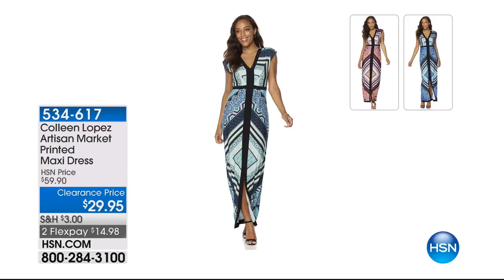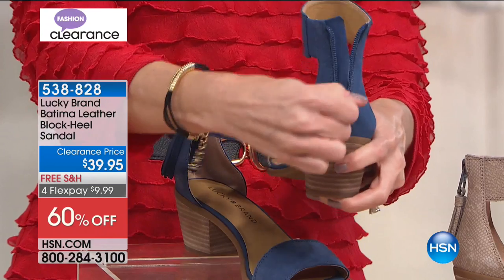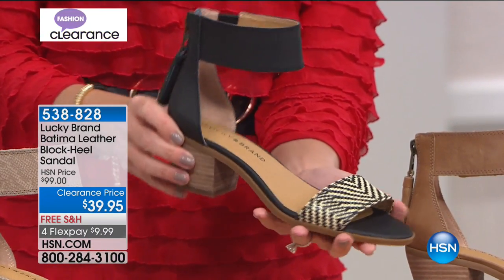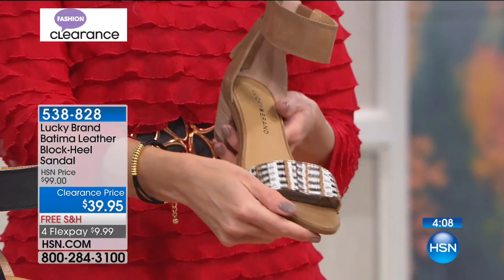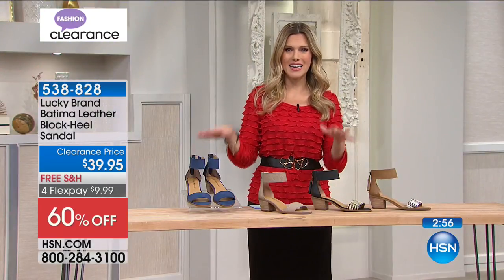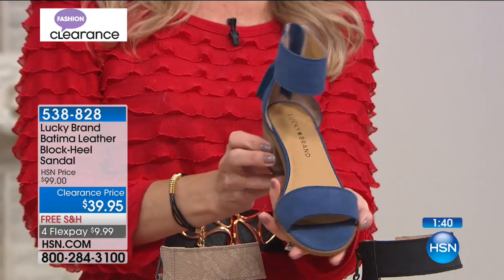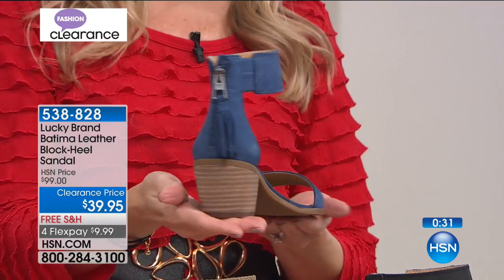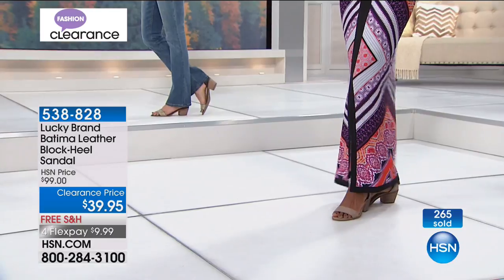Lucky Brand Batima Leather BlockHeel Sandal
Every woman needs an outstanding sandal in her closet. This leather blockheel sandal is just that. The fine detail and quality material provides a...